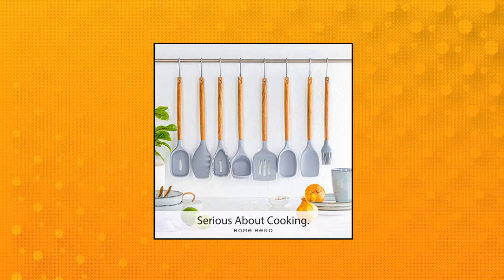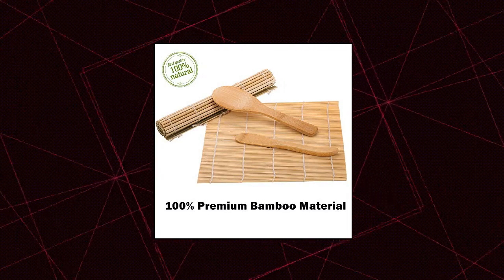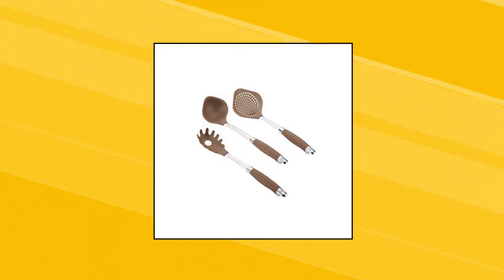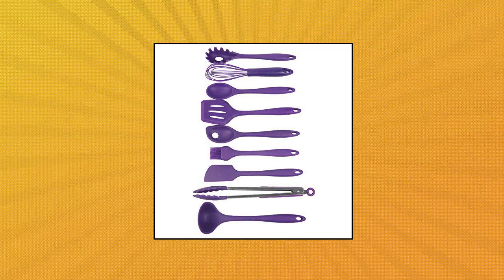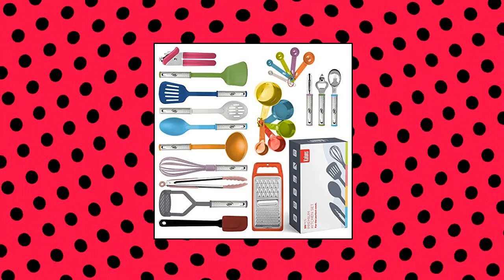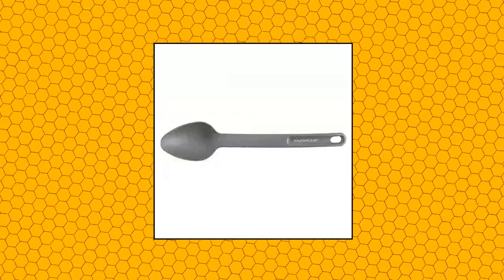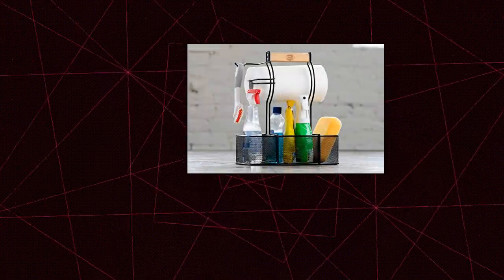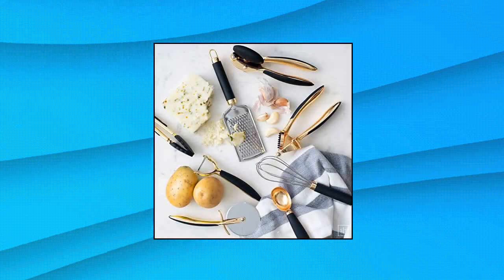Top 10 Cook's Tool and Gadget Sets You Can Buy July 2022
Home Hero Silicone Kitchen Utensils Set - 8 pcs Natural Acacia Wooden Silicone Cooking Utensils Set - Kitchen Gadget

Chef Craft Premium Silicone Kitchen Tool and Utensil Set

Kitchen Cooking Utensil Set 24 Nylon and Stainless Steel Utensil Set

Superior Trading Co. Steel Caddy For Organizing Paper Towels

Black and Gold Tool Set- Luxe 8PC Kitchen Gadget Set with Anti-Slip Handles

FUNGYAND Sushi Making Kit

Lodge Scrubbing pad

Anolon Gadgets Utensil Kitchen Pasta Cooking Tools Set

KitchenAid Classic Tool and Gadget Set

Rachael Ray Cucina Nylon Nonstick Tools Set